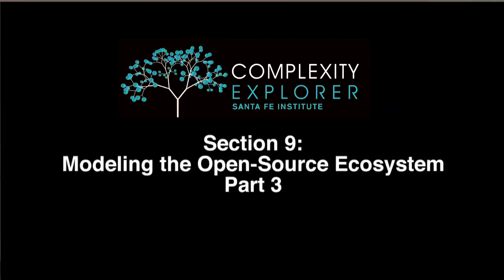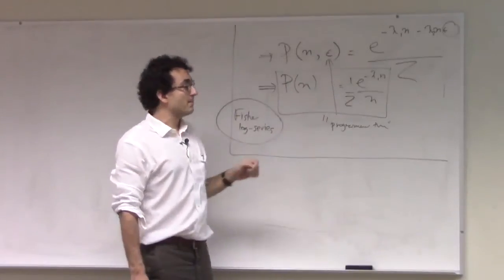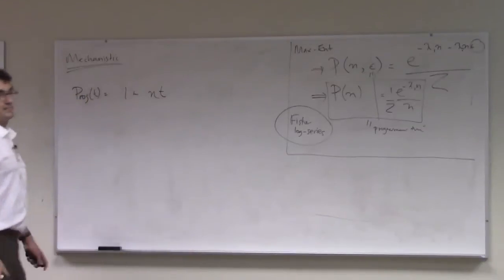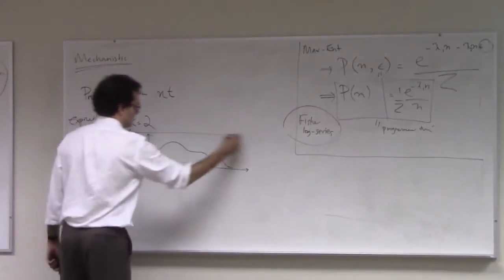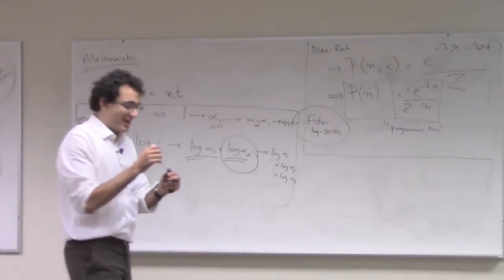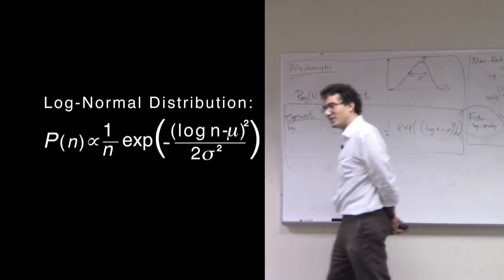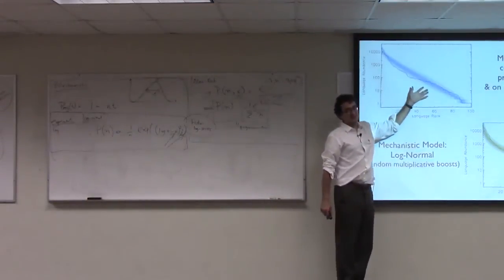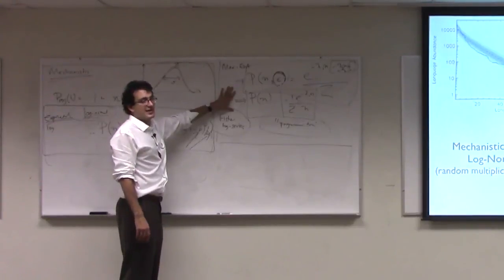Maximum Entropy Methods Tutorial: Modeling the Open Source Ecosystem 3